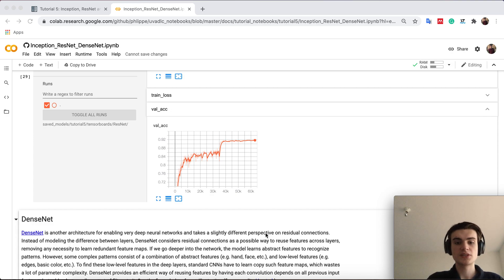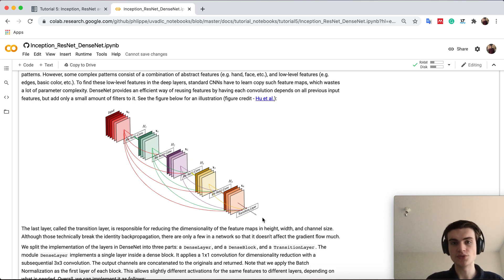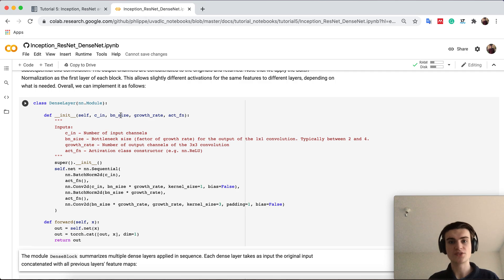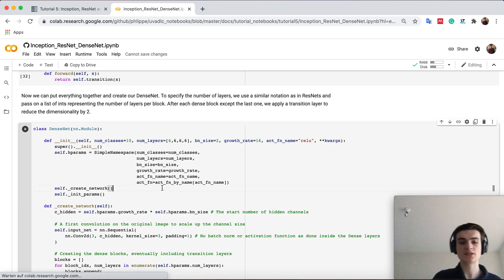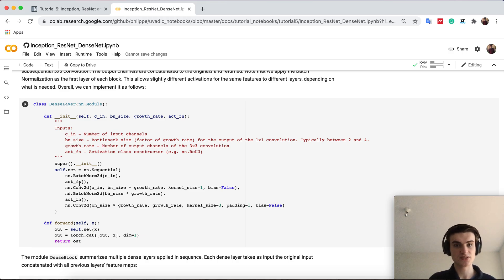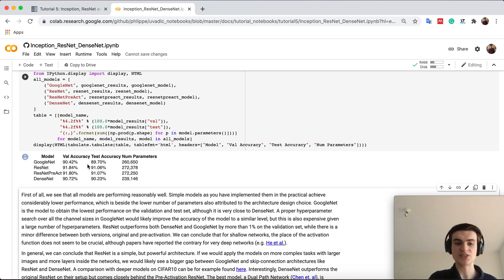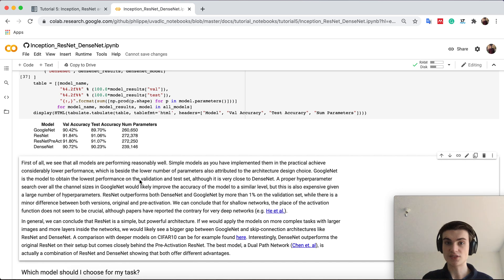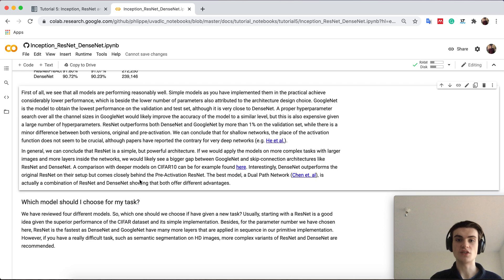Tutorial 5: Inception, ResNet and DenseNet (Part 3)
In this tutorial, we will implement and discuss variants of modern CNN architectures. There have been many different architectures been proposed over the past few years. Some of the most impactful ones, and still relevant today, are the following: GoogleNet architecture (winner of ILSVRC 2014), ResNet (winner of ILSVRC 2015), and DenseNet (best paper award CVPR 2017). All of them were state-of-the-art models when being proposed, and the core ideas of these networks are the foundations for most current state-of-the-art architectures. Thus, it is important to understand these architectures in detail and learn how to implement them. This notebook is part of a lecture series on Deep Learning at the University of Amsterdam. The full list of tutorials can be found

00:00 DenseNet layers
04:00 DenseNet model
06:18 Conclusion and comparison